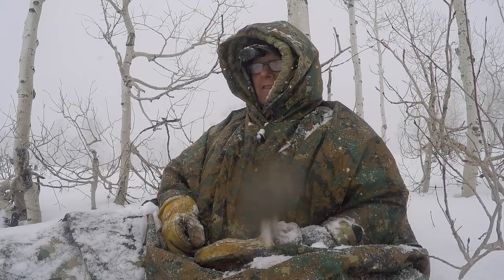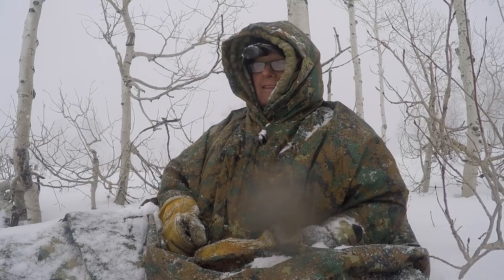Poncho for Blizzard Protection | Add liner for added comfort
Any of our ponchos can be used over the clothing you have on for wind protection in a blizzard or storm. We also have Polartec fleece liners with hoods, and the Onsi Cloak shown in this video, which can snap into the poncho.

For really windy conditions a poncho heavier than what we used is best, this would be our PSS ponchos, the PSS HD, the PSS xWide, and the PSS Ripstop HD.

The Ultralite ponchos can also snap onto a Fleece liner or Osni Cloak, but the 1.1 20 silpoly have plastic snaps that do not snap onto the Fleece and Osni. I showed these in this video to show that they can be used but not snapped in. In a wind there is an advantage to snapping everything together.

Ponchos are much more than just rain protection